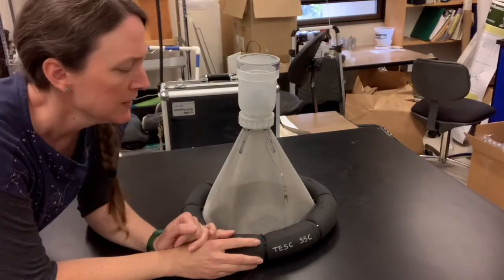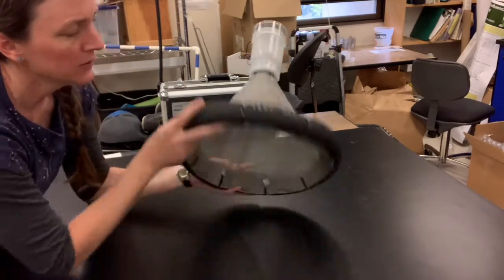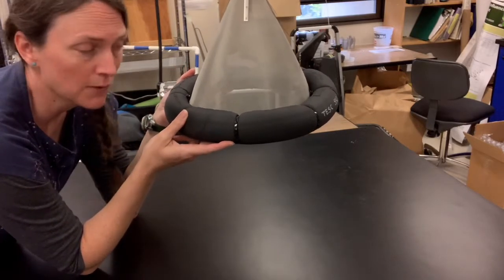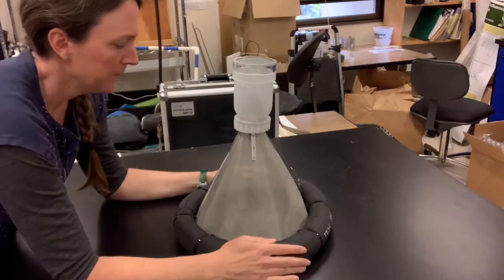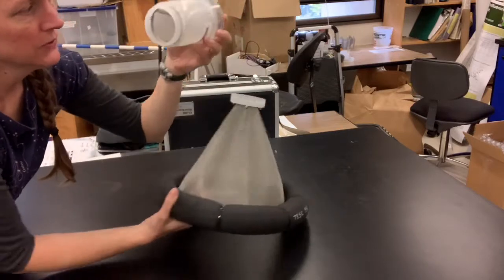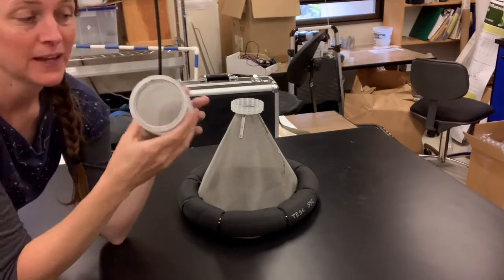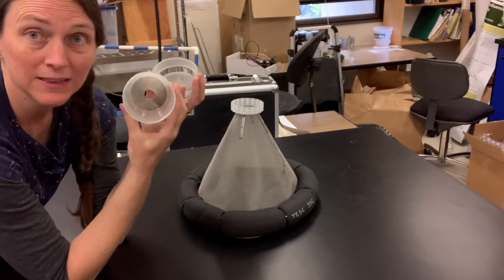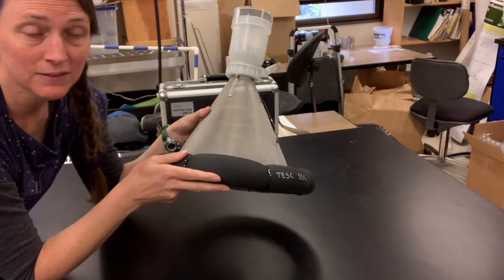Emergence trap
Introduction to an emergence trap for capturing insects that emerge from lakes or large rivers.